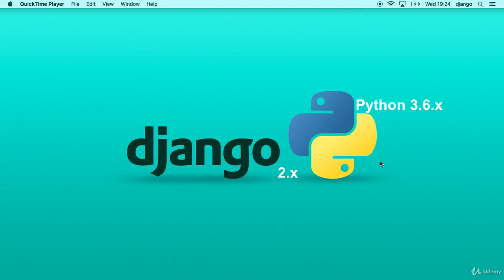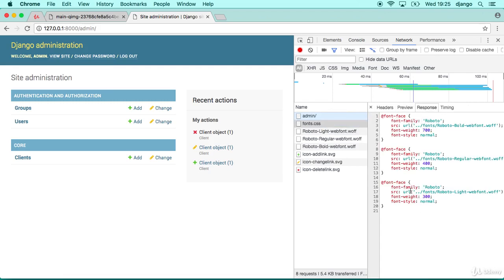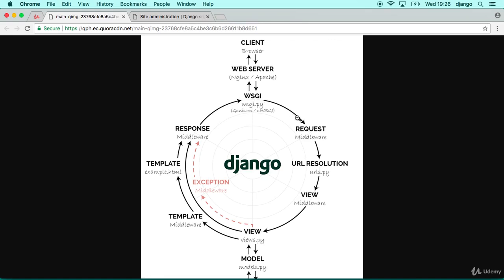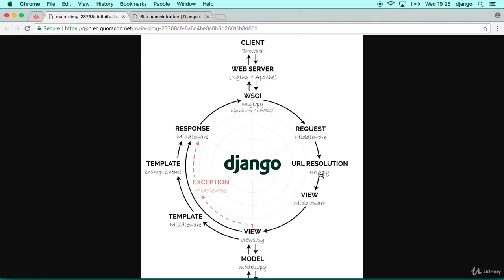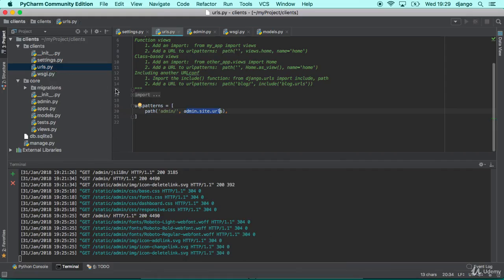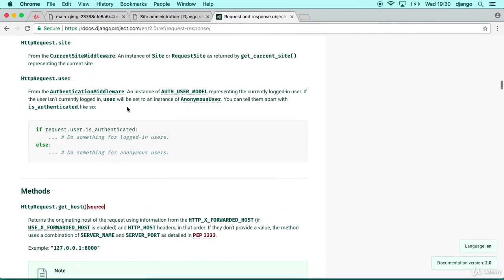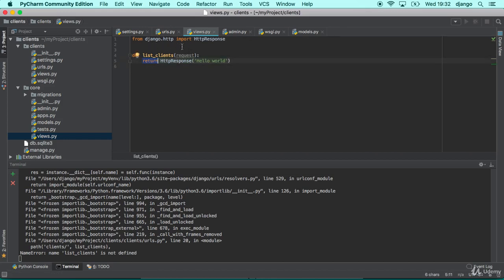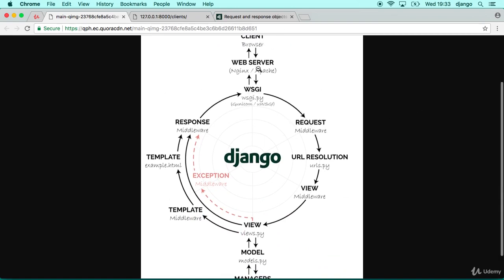class 5 Creating the first view